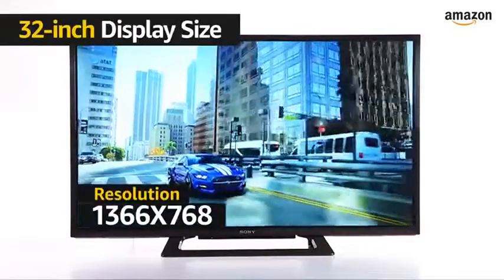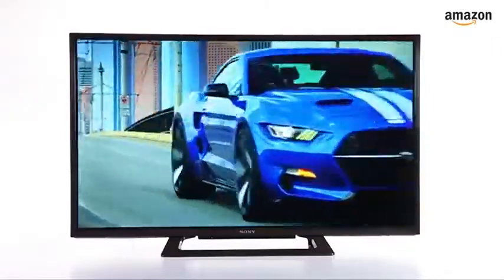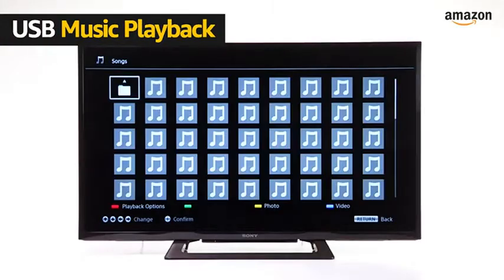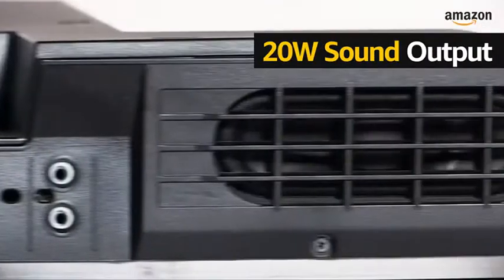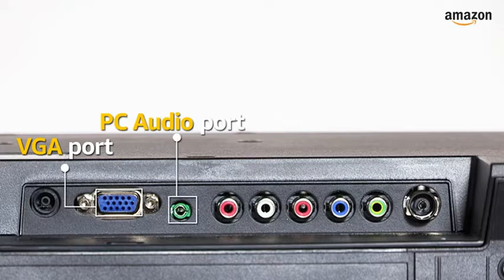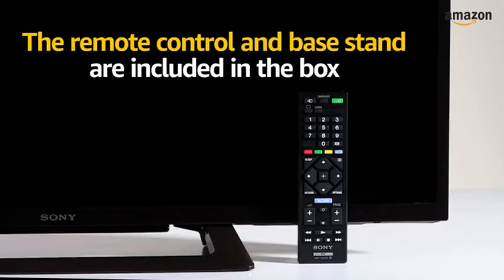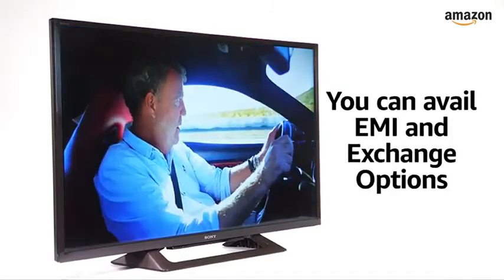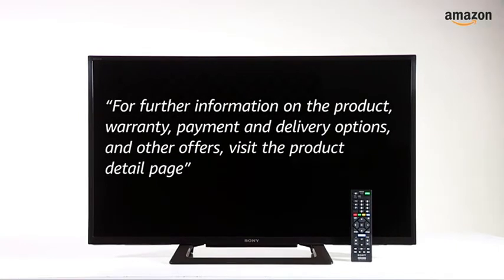Sony Bravia 80 cm (32 inches) HD Ready LED TV KLV-32R202G (Dark Brown)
Resolution: HD Ready (1366x768) | Refresh Rate: 50 hertz

Sound : 20 Watts output | Clear Phase: Clearer, more natural sound | Comes with FM Radio

Display : Clear Resolution Enhancer: Fine textures, exquisite detail | X-Protection PRO: Xtra Protection TV | Smart Plug and Play: Easily connect and view photos, music and videos from mobile phone or USB device

Warranty Information: 1 year warranty provided by Sony from date of purchase

Installation: For requesting installation/wall mounting/demo of this product once delivered, please directly call Sony support on 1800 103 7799 and provide product's model name as well as seller's details mentioned on the invoice